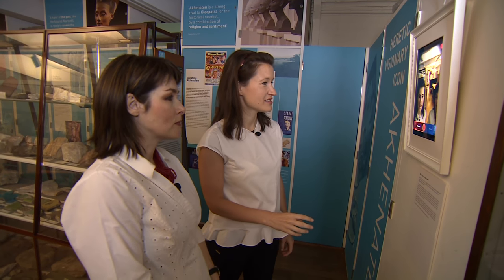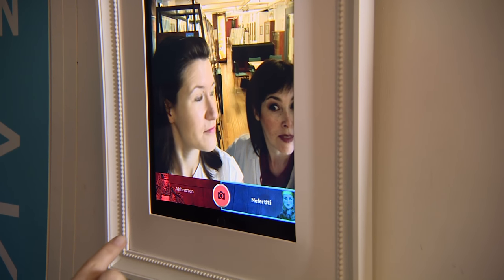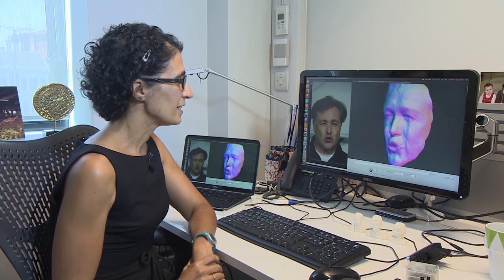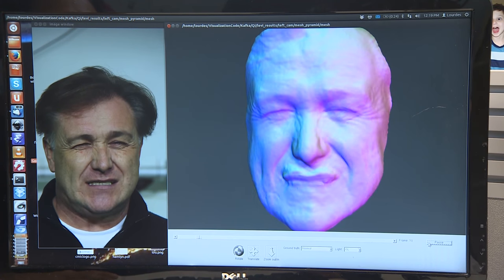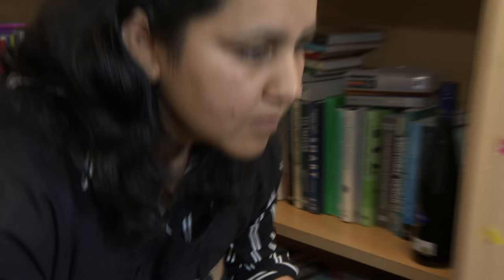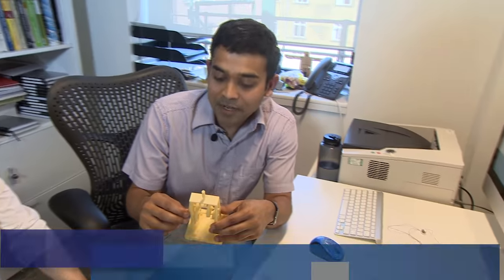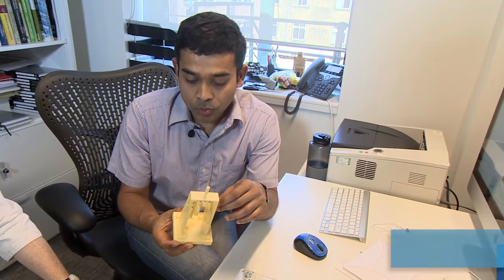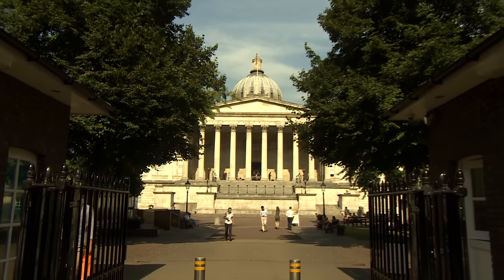Virtual makeup leading advances in augmented reality - Chapter 9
We sent our reporter to UCL to see how different techniques are being used to model the world. She started in Ancient Egypt.